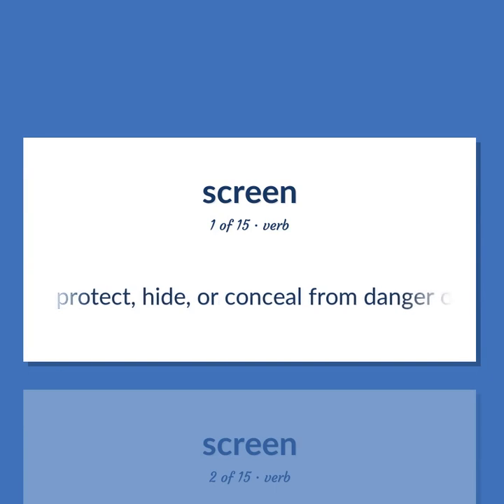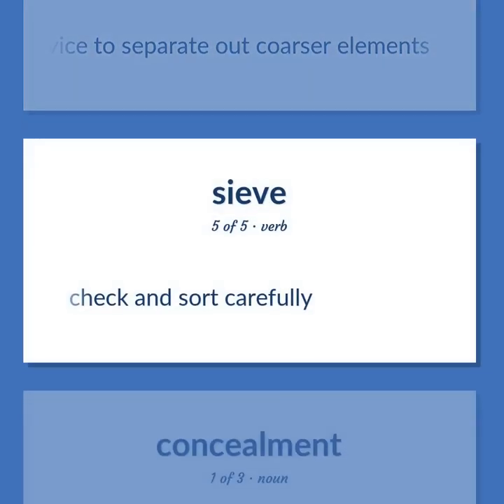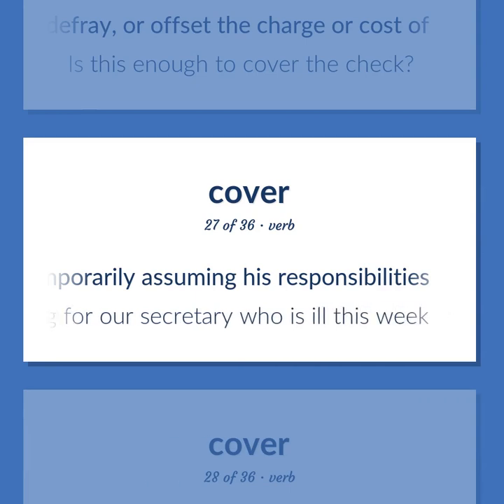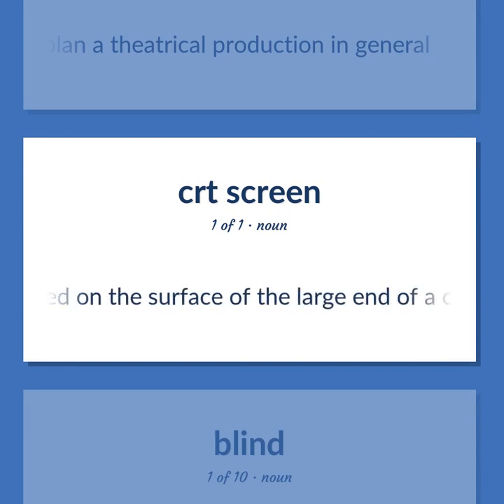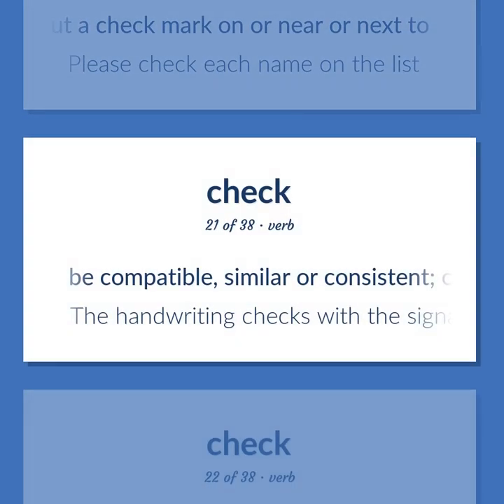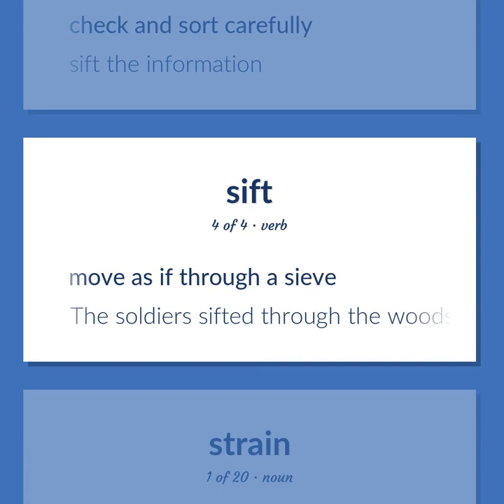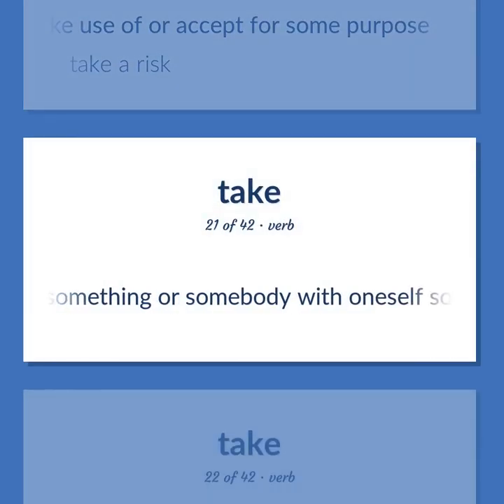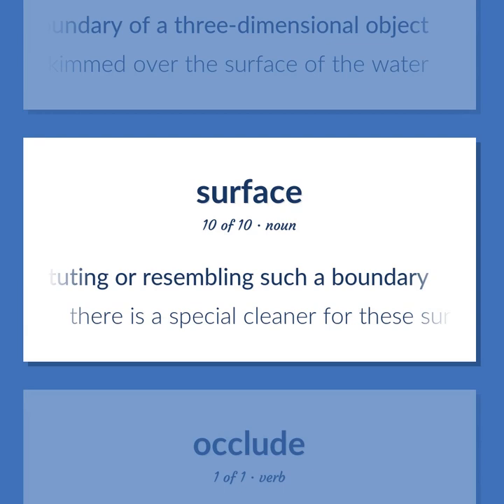Screens - 249 English Vocabulary Flashcards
SCREENS meaning. Following our free educational materials, you learn English in a great way with ease and efficiency.